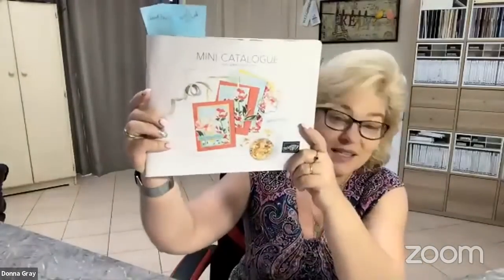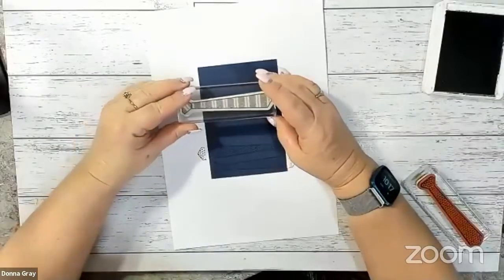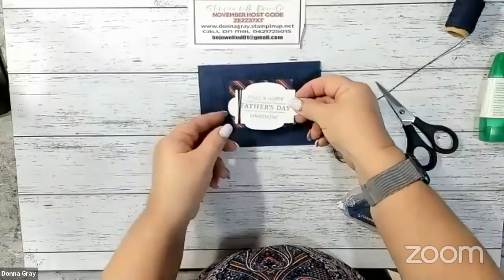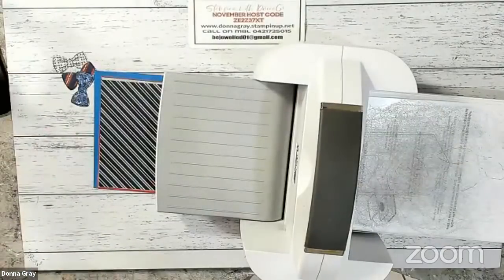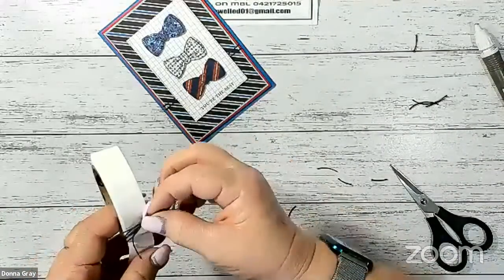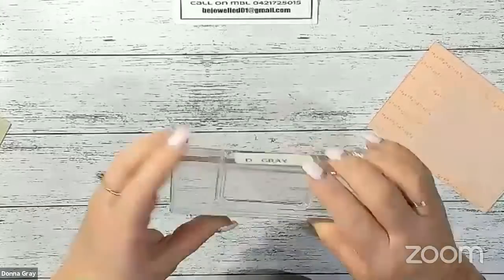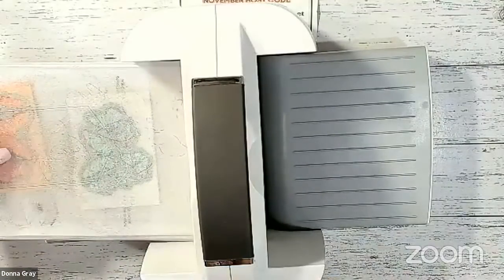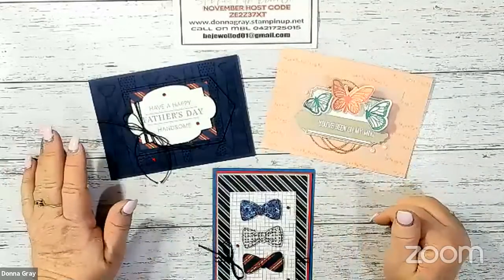Live Stampin Up! Crafting Stamping with DonnaG!